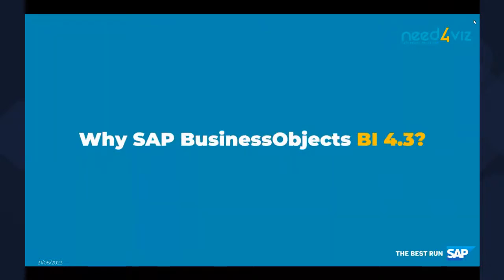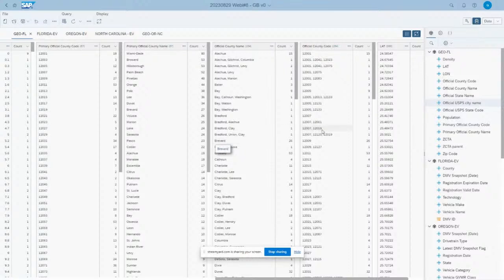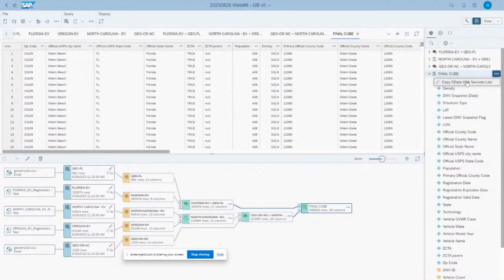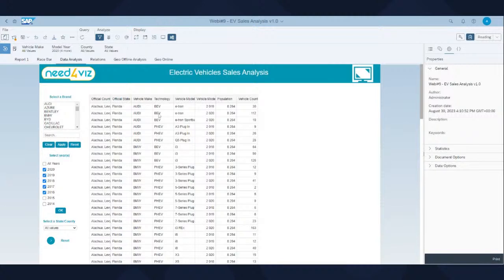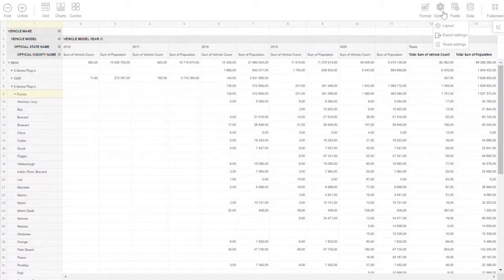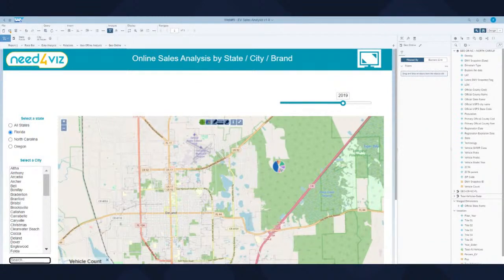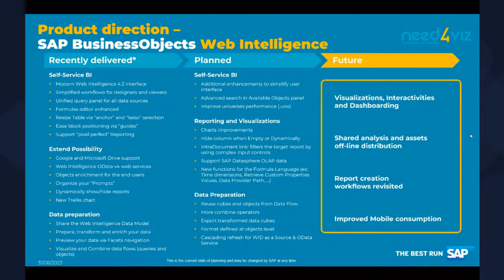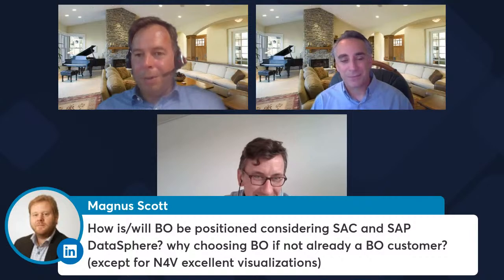Supercharge SAP Webi with N4V - Second edition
Grégory Botticchio from SAP will present what's new in SAP BI 4.3 SP03, followed by a demonstration of Webi Data Mode. Jérôme Maillard from Need4Viz will present a self-service BI use case with Webi & N4V, and we'll finish with what's new in SP04 and the outlook for BI 2025!
Join us to see how the latest developments in Webi 4.3, combined with the visual and interactive power of N4V, can supercharge your SAP BI platform!

00:00:36 SAP : What's new in 4.3
00:04:24 SAP : What's new in SP03
00:07:17 SAP : Data Mode
00:22:39 NEED4VIZ : Who we are, What we offer
00:29:56 N4V : Demonstration
00:31:08 N4V : Table Filter component
00:37:35 N4V : Race Bar component
00:39:05 N4V : Data Analyzer
00:45:12 N4V : Double Sankey component
00:48:26 N4V : Geo-mapping and Cartography
00:51:19 N4V : HTML export of the Double Sankey and Power Point integration
00:52:17 N4V : Fast&4You, Flash installation, NoCode
00:54:15 SAP : Future of SAP WEBI
00:58:15 Q&A